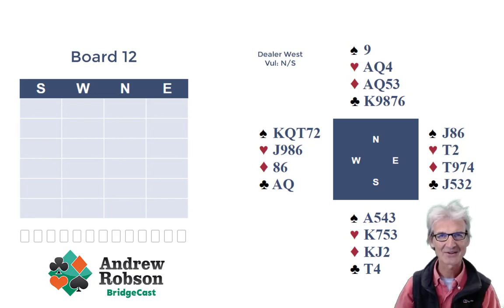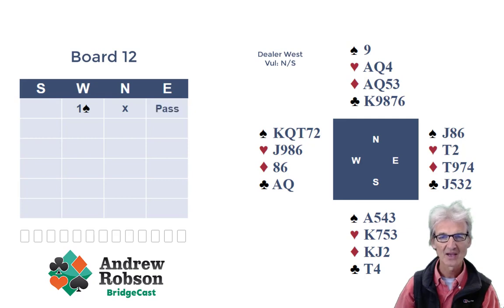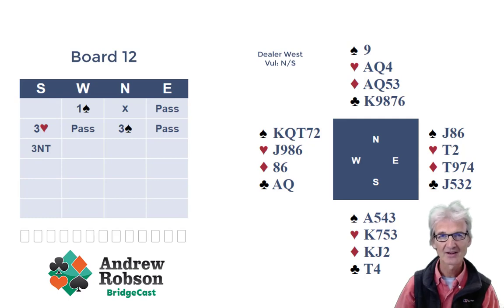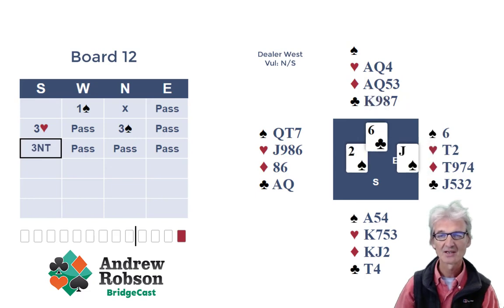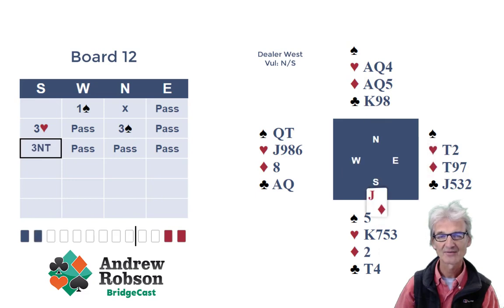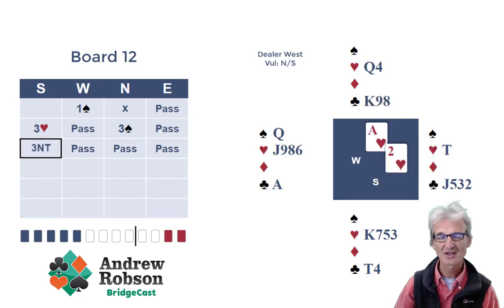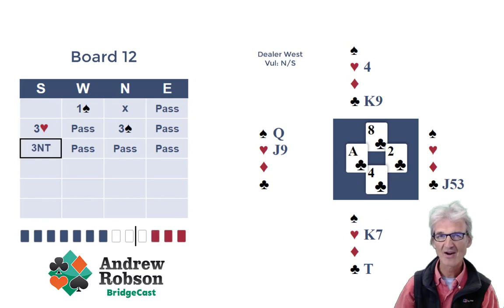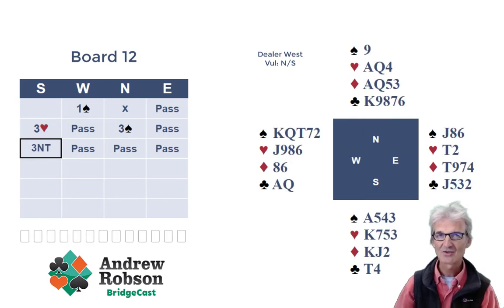A deal with Andrew, taken from ARB online duplicate. 07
Played on 3rd June @14.15/14.30 from ARB Online regular duplicates on Bridgebase online (timetable